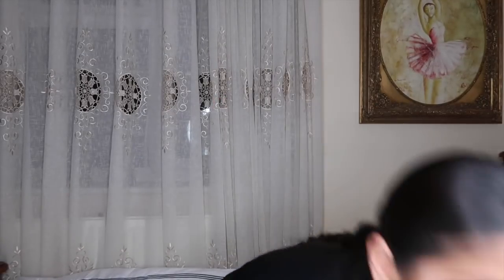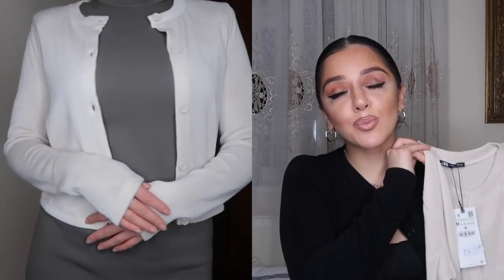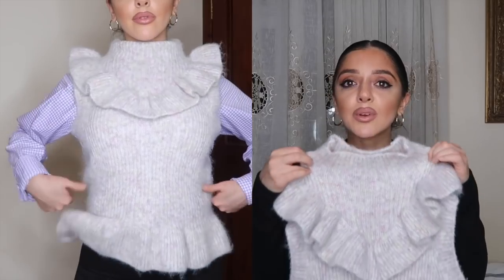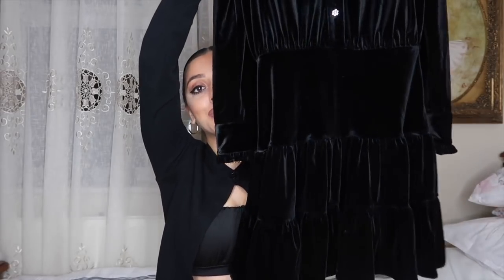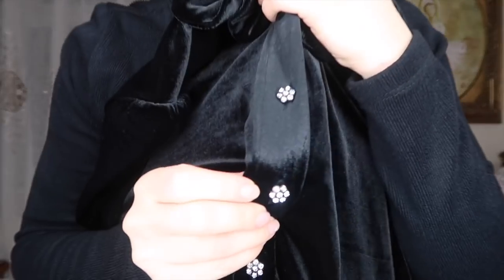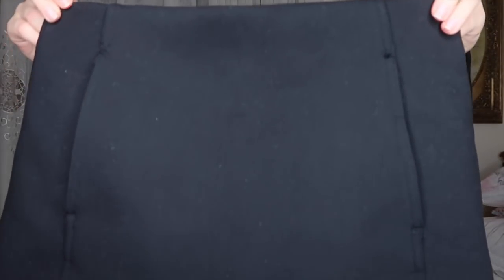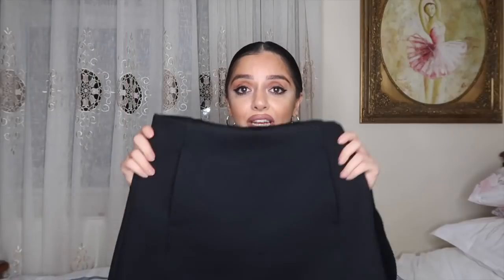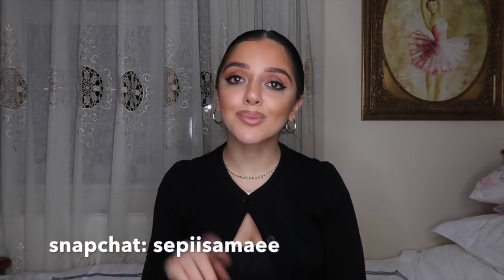HUGE ZARA SALE HAUL | TRY-ON | JANUARY 2021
Items mentioned:
Tops:
RIBBED CARDIGAN
Black 0/5507/632/800/02

RIBBED CARDIGAN
Sand 0/5507/632/711/03

KNIT VEST WITH RUFFLES
Multicoloured 0/5755/102/330/02

PRINTED SHIRT WITH A SATIN FINISH
Mid-ecru 0/2157/240/715/02

RIBBED BODYSUIT
Black 0/1198/629/800/03

Dresses:
KNIT PENCIL DRESS
Petrol blue 0/3519/101/409/02

KNIT DRESS WITH SHOULDER PADS
Taupe grey 0/3859/104/832/02

VELVET MINI DRESS
Black 0/0097/254/800/01

Skirts:
PINSTRIPE MINI SKIRT
Navy blue 0/7385/420/401/02

MINI SKIRT
Black 0/8338/280/800/02

FAUX LEATHER MINI SKIRT TRF
Black 0/7385/295/800/01